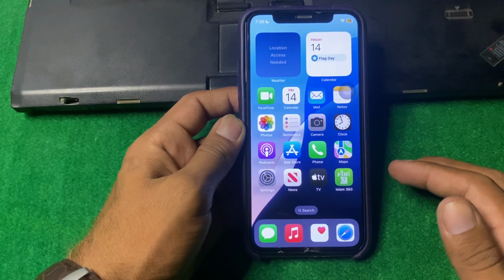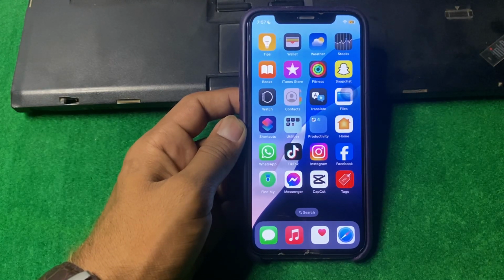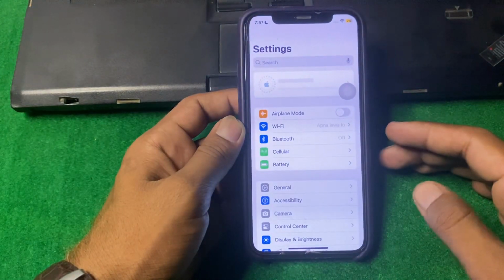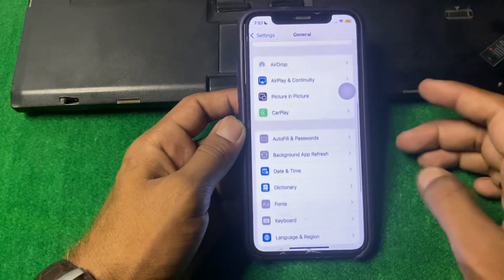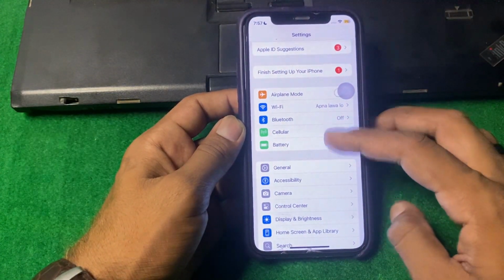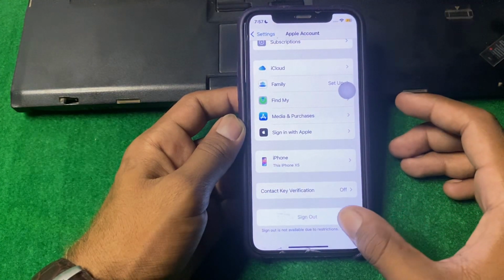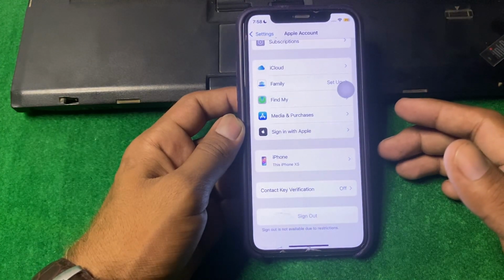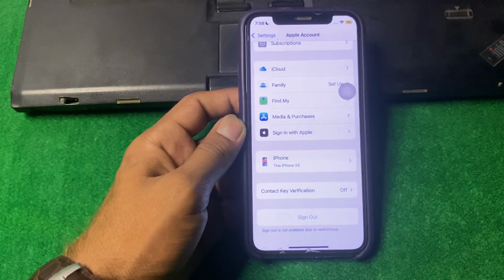Your Apple ID is Not Eligible to Use This Application at This Time Apple Developer : iOS 18 | 2024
Hi everyone in this video you will learn how to fix your apple id is not eligible to use this application at this time apple developer in iOS 18